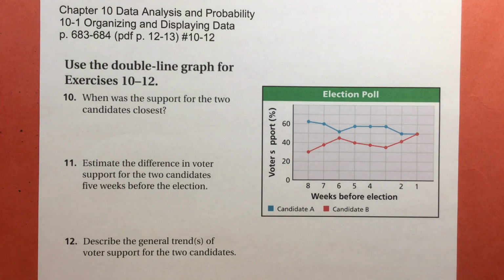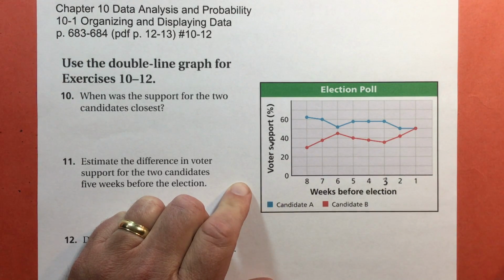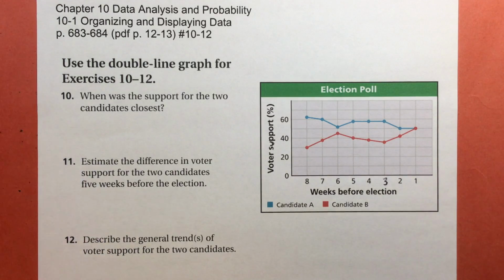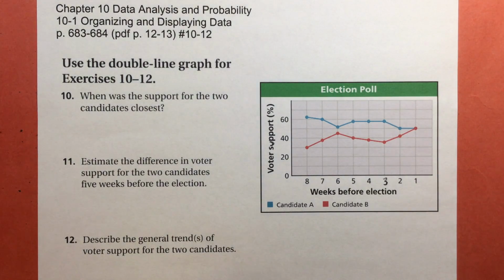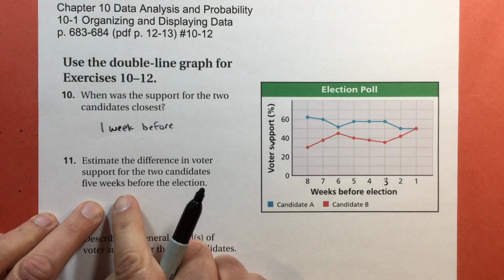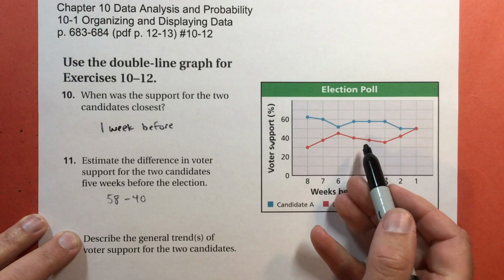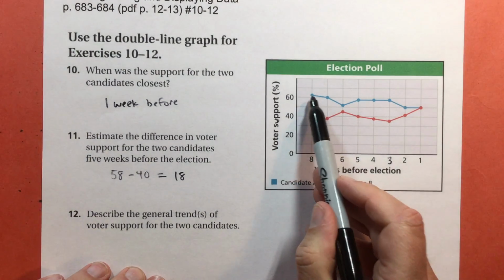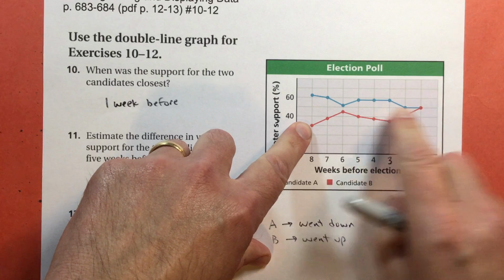10-1 Organizing and Displaying Data problems #10-12